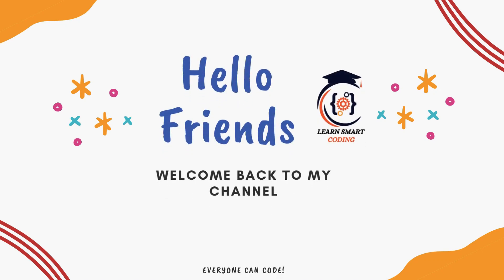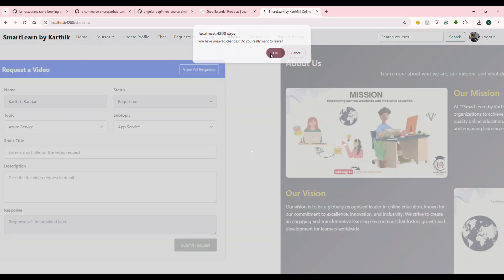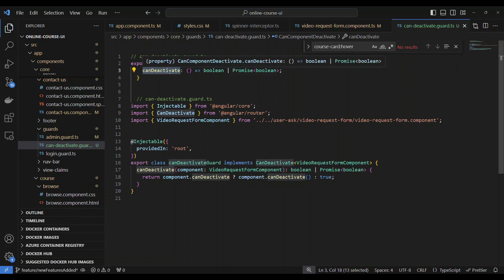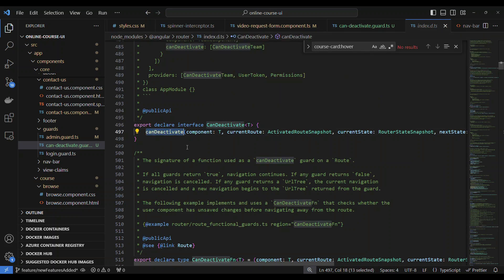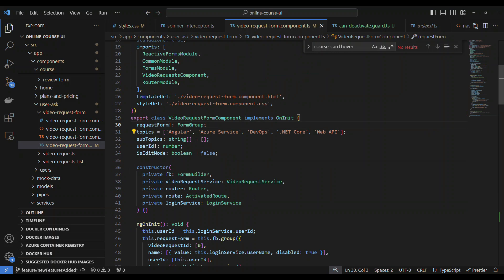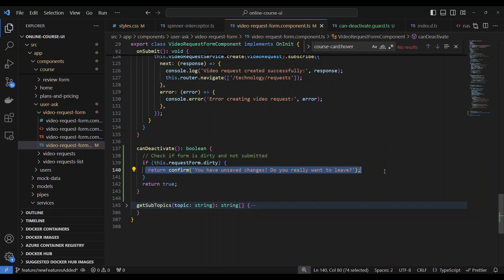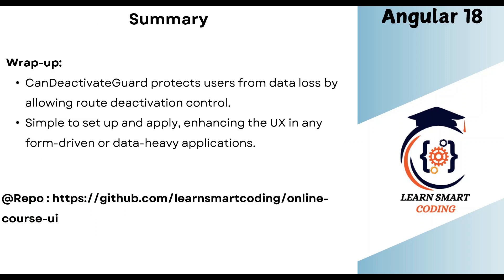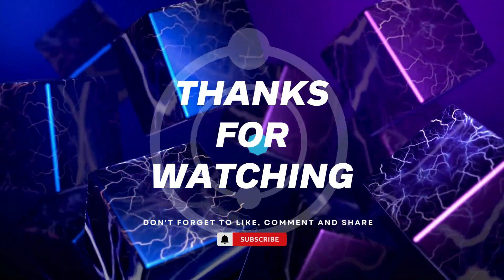CanDeactivate GUARD Saves You from Unsaved Changes!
Learn how to use the CanDeactivate guard in Angular to prevent accidental navigation and protect unsaved changes! This quick tutorial shows you how to set up the guard, create prompts for users, and enhance your app’s user experience by ensuring users don’t lose their data. Perfect for Angular developers looking to add an extra layer of safety to their forms and other critical data entry points!

Happy coding!